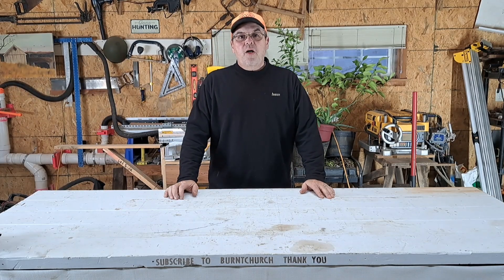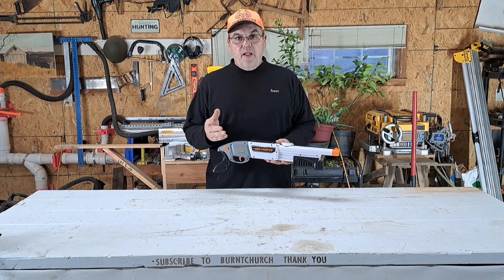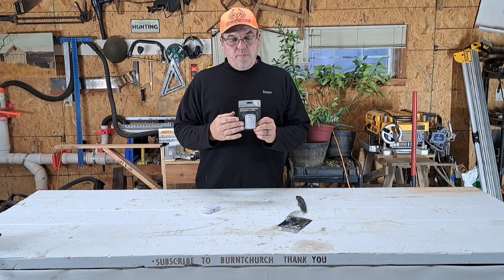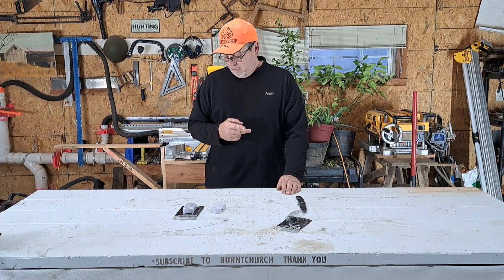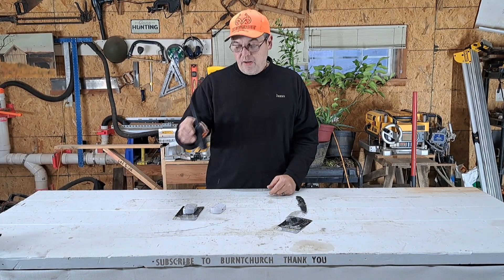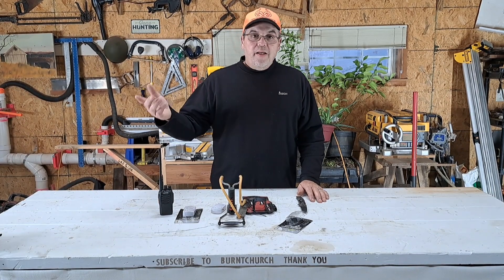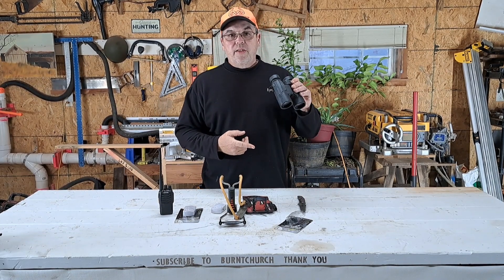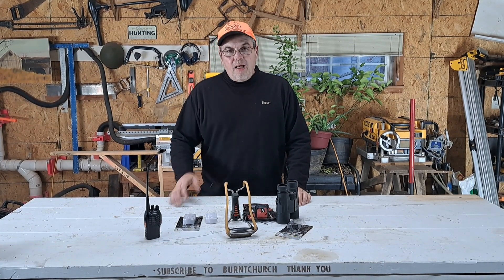Prepping-Home Security(4 Items)During Shtf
Prepping 4 items for home security before and during shtf non lethal home protection is sometimes needed I go over 4 items that may help you secure your home prepping shtf Contact